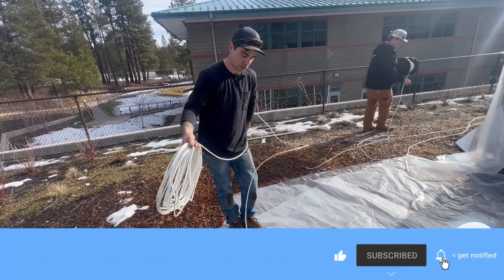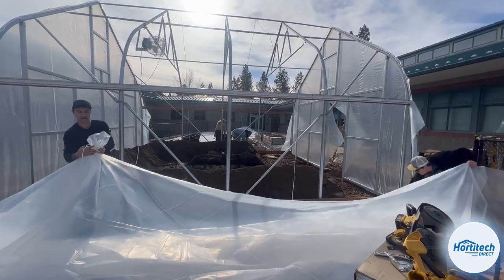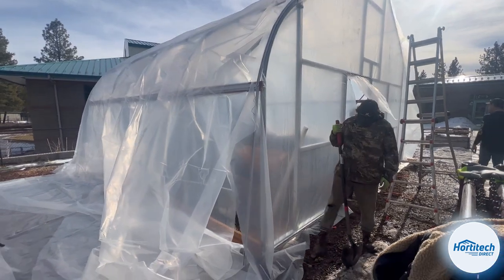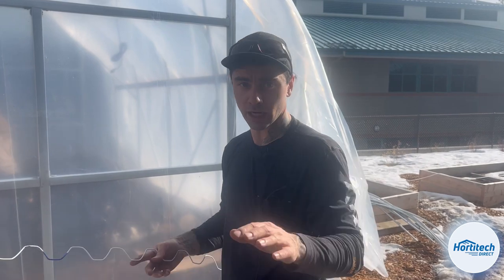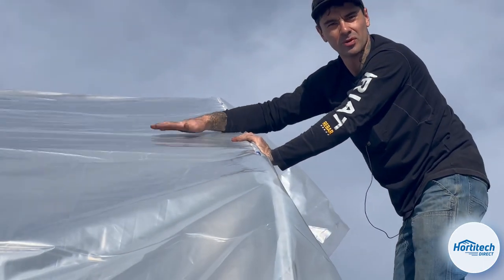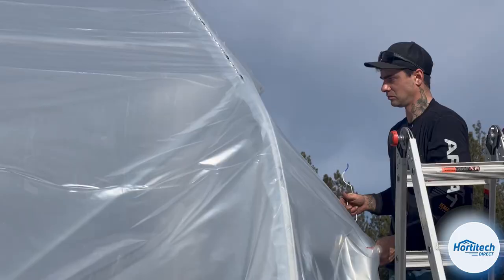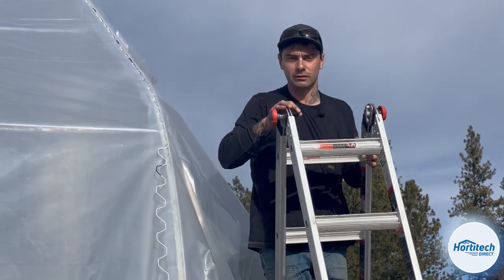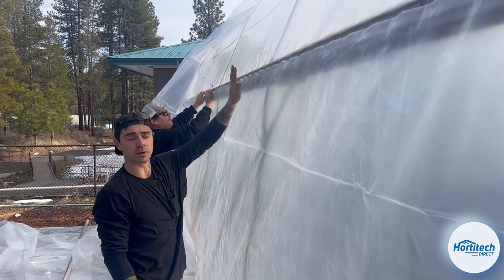Install / Replace Greenhouse Covering - Greenhouse How-to Guide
In this video you will learn how to install or replace your primary covering plastic on your greenhouse.

We use two layers of 6 mil poly plastic to create a layer of insulation on the outside of the structure, stopping at the top of the roll-up sides.

Part of our Hortitech greenhouse kit install guide series.

We manufacture steel greenhouse kits in Central Oregon for farmers and hobbyists across the United States.